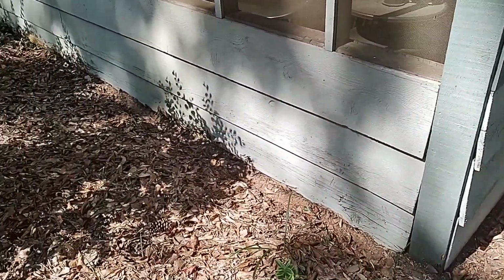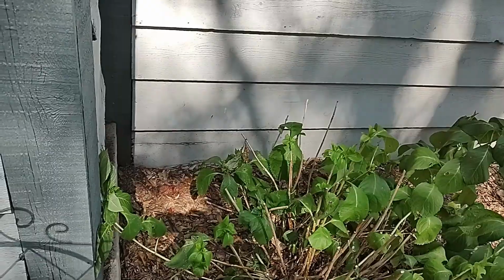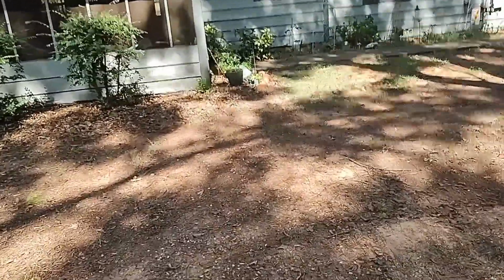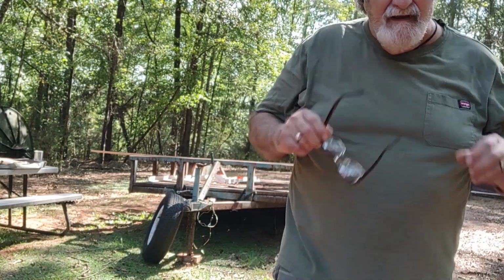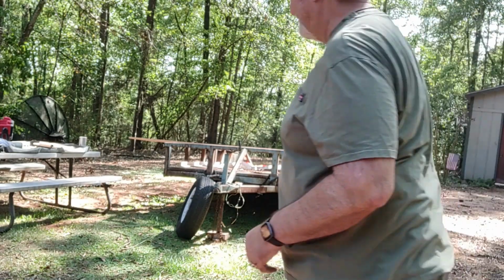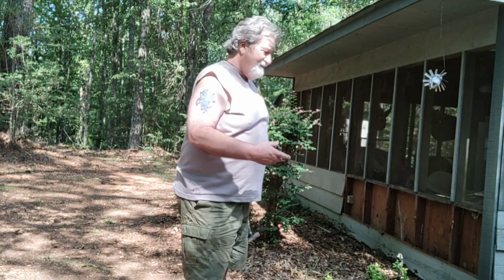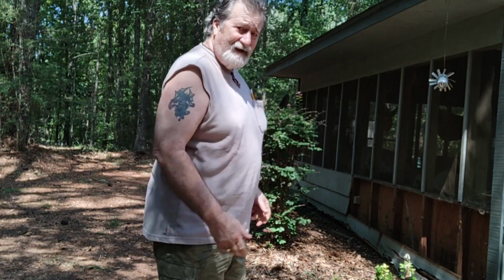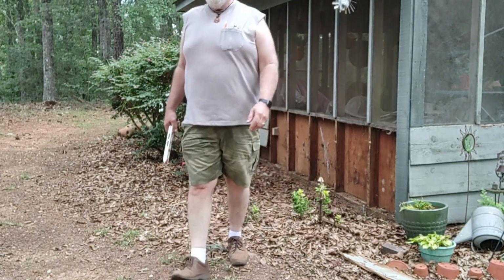Siding/Ric/REFUGE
Stay till the end...see the end of last Refuge concert.